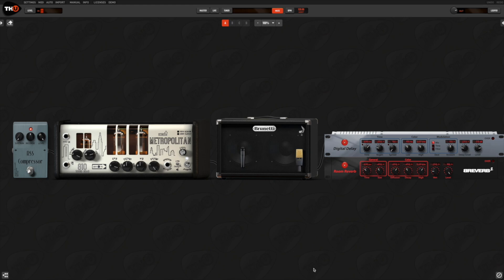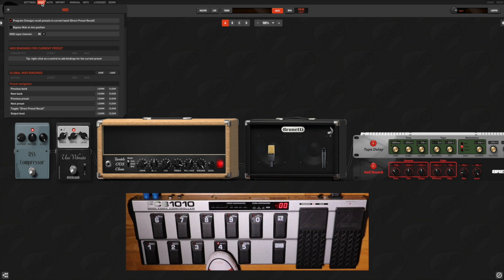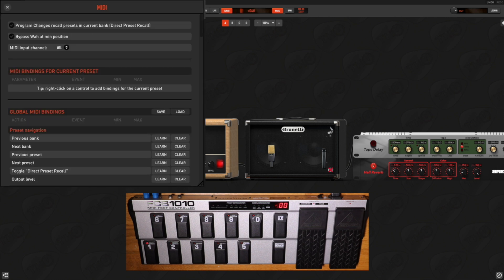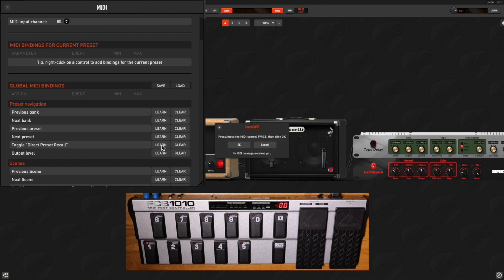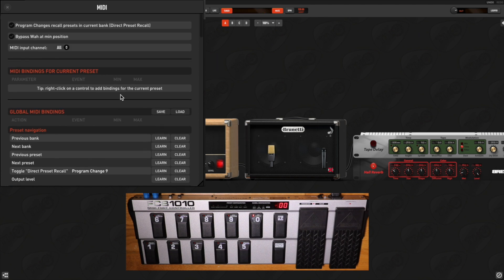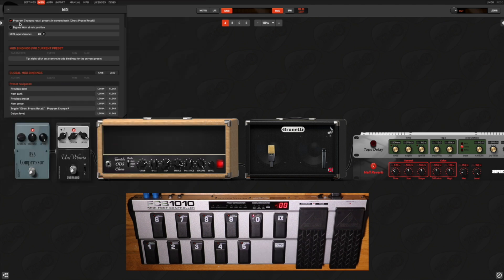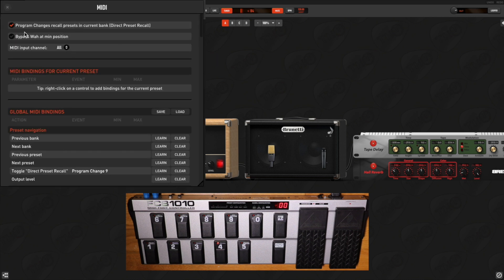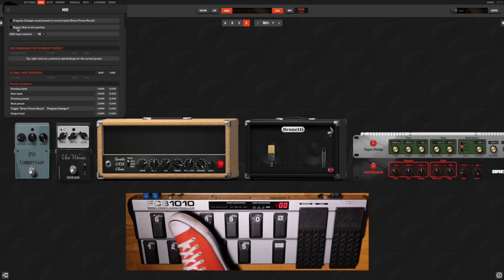TH-U MIDI setup for Live Performances - New MIDI Toggle feature explained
In this tutorial you'll learn how to use the new MIDI toggle function to setup TH-U for a live performance. MIDI Toggle allows to switch between preset recall and effect control mode within a performance.

1. Use the footswitch buttons to load presets
2. Once you have loaded a preset, press the Toggle button to switch to Preset Control mode
3. Use the same footswitch buttons to switch on/off the effects in the preset and access the scenes
4. Press again the Toggle button to switch back to the Preset Load mode.